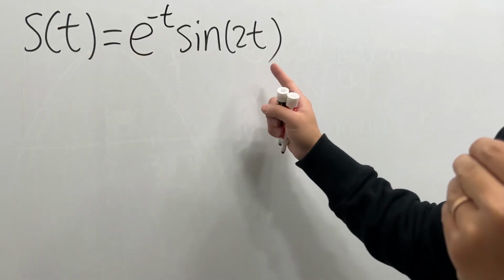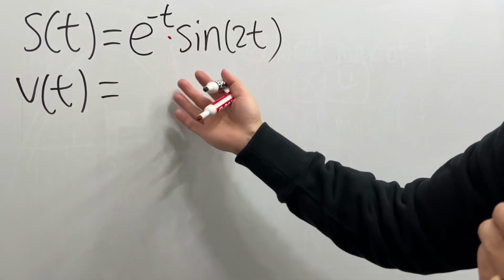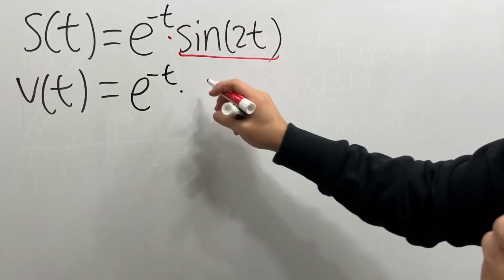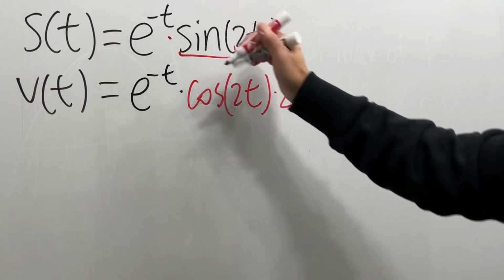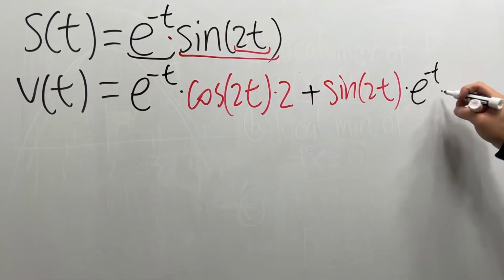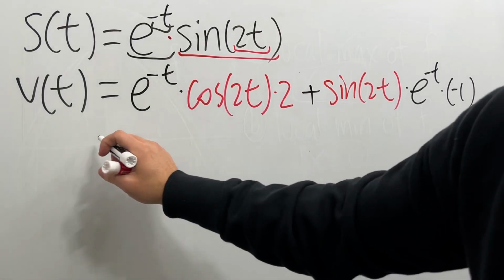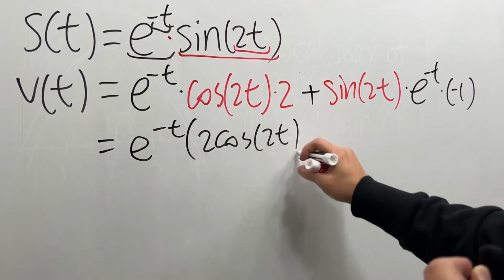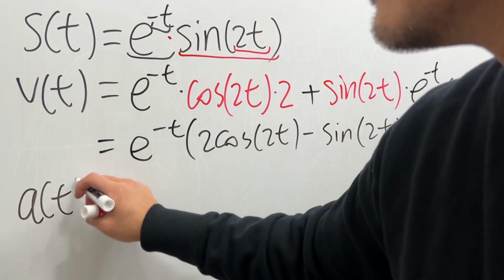Must know this for calculus 1!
Finding the velocity and the acceleration of a position function.